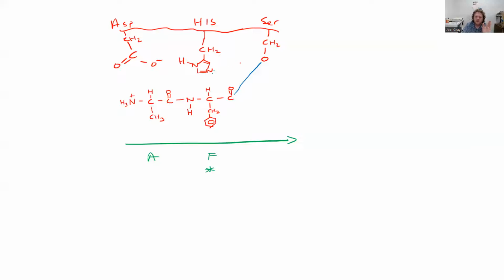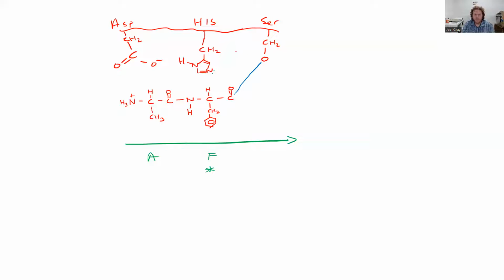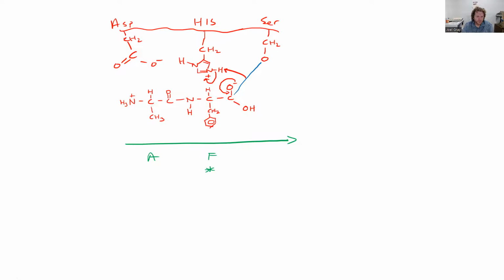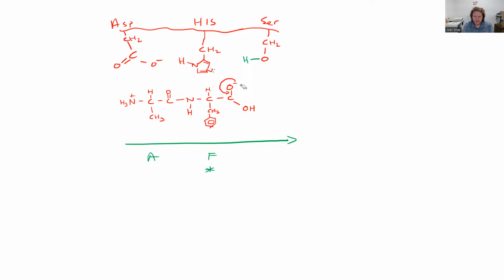Covalent Catalysis Explained - pt7!